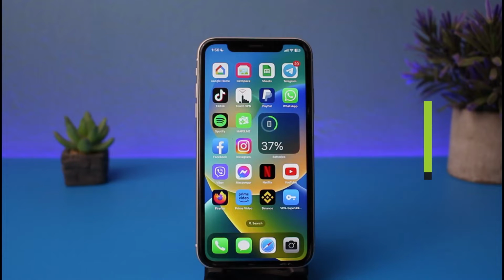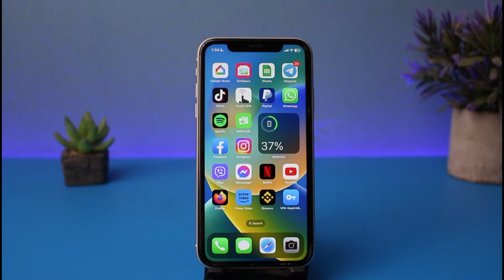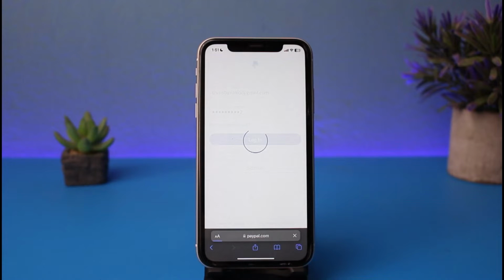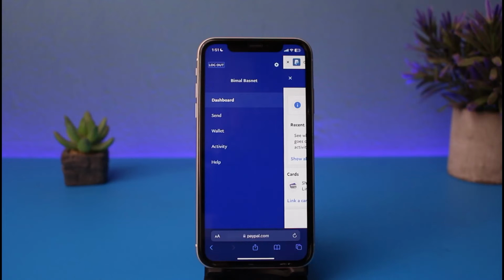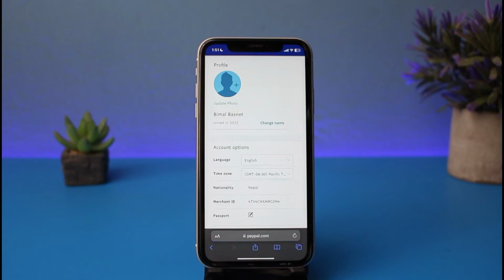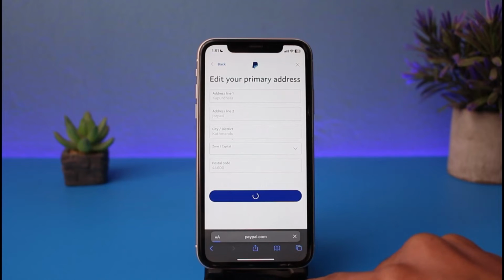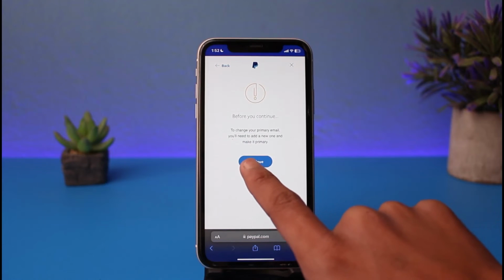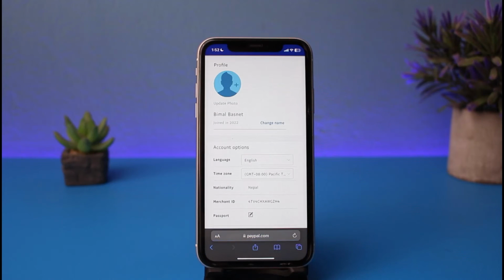How to Change PayPal Primary Address on iPhone !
So make sure to watch this video till the end. We try to be responsive to as many questions as possible.

►  Chapters:
0:00 Introduction
0:113 Login from Browser
0:43 How to Change PayPal Primary Address on iPhone
1:00 Change Mailing Address
1:11 Change Email Address
1:39 Conclusion